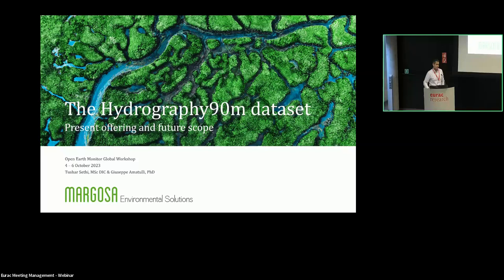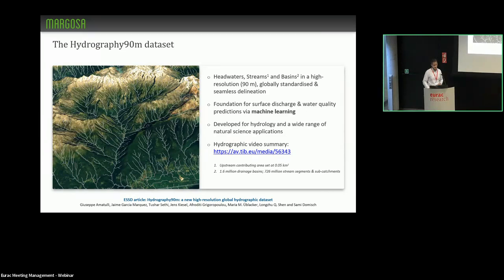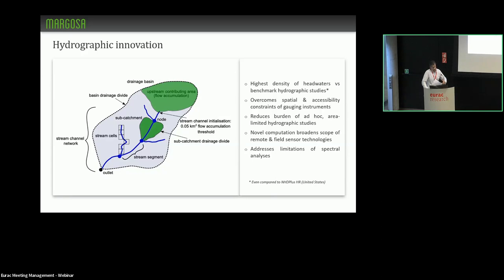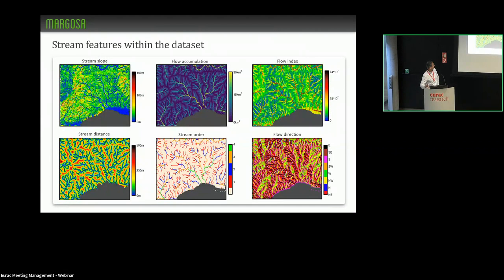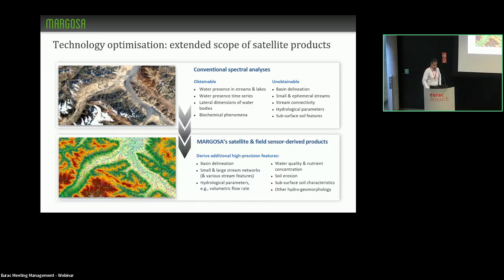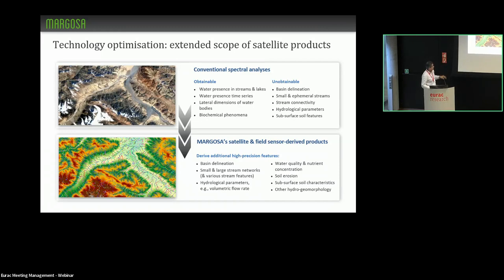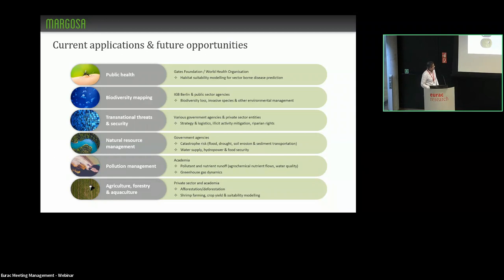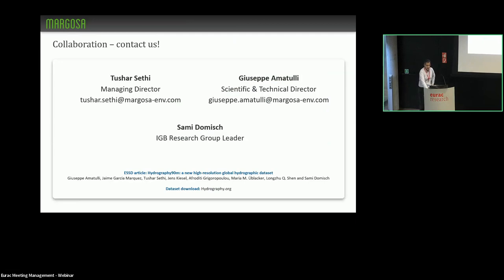Tushar Sethi / Giuseppe Amatulli: The Hydrography90m dataset